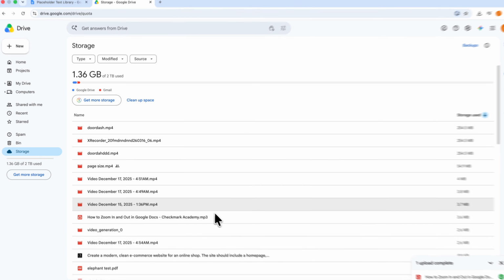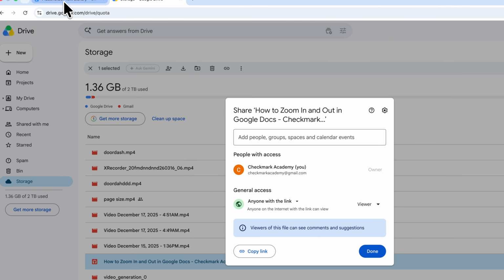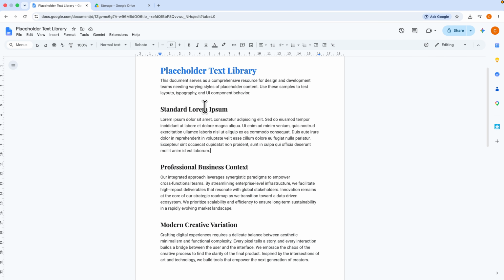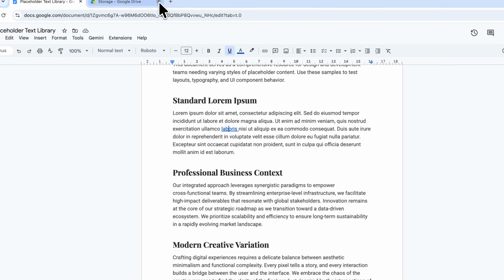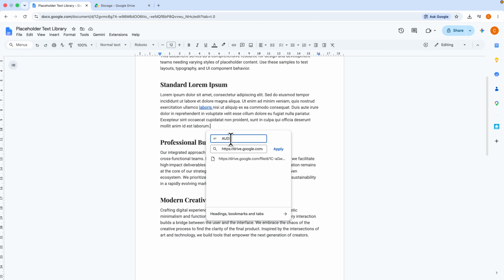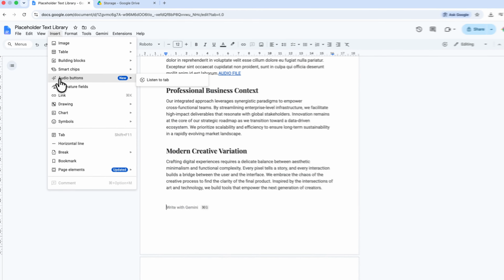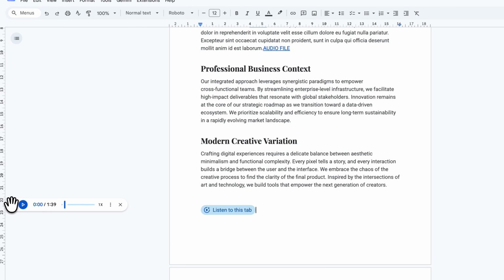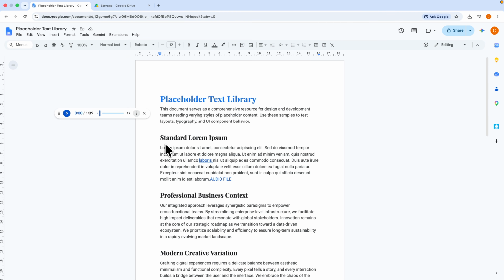How to Add Audio in Google Docs (Audio Files & Read‑Aloud Button)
In this video, I show you how to add audio in Google Docs using two different methods.
You can attach real audio files (voice recordings, songs, podcasts) or add a built‑in button that reads your document aloud.

Both methods let you add sound to your Google Docs depending on what you need — either real audio files or automatic text‑to‑speech.